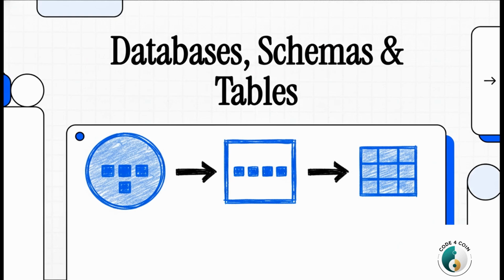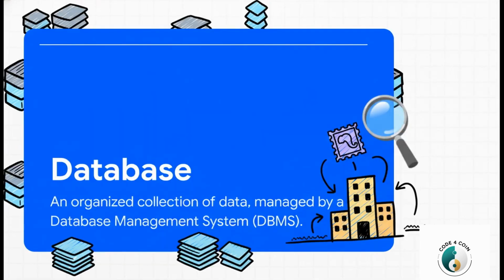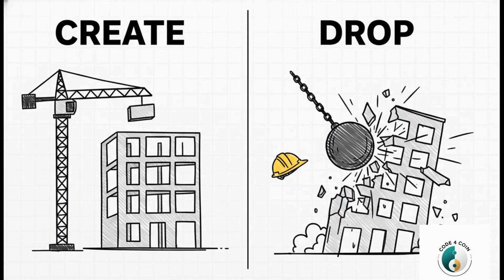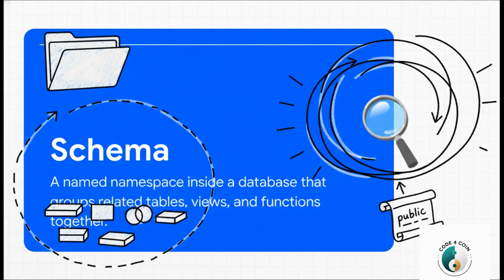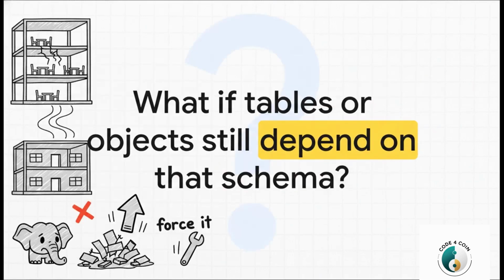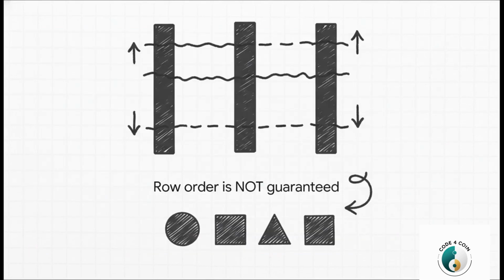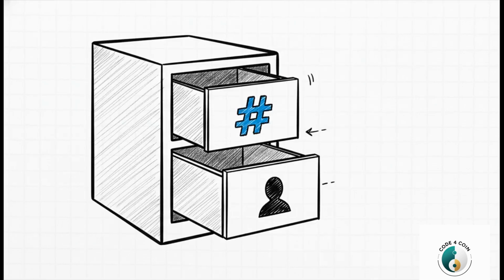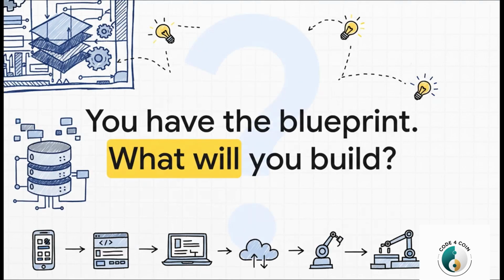Still Confused About Database vs Schema vs Table? (PostgreSQL Explained in 6 Minutes) - DAY 06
🚀 SQL Day 06 – Database vs Schema vs Table in PostgreSQL (Explained in Just 6 Minutes)

Welcome to Day 06 of our SQL full course for beginners. In this video, we clearly explain the difference between Database, Schema, and Table in PostgreSQL, one of the most important foundational concepts in SQL and database management systems.

If you are starting your journey in SQL for beginners, preparing for data analyst interviews, learning PostgreSQL tutorial step by step, or aiming to become a backend developer, this concept is absolutely essential.

In this 6-minute SQL tutorial, you will learn:

✅ What is a Database in PostgreSQL
✅ What is a Schema in SQL
✅ What is a Table in a relational database
✅ The relationship between database, schema, and table
✅ Real-world examples for better understanding
✅ Common beginner mistakes in SQL concepts

Understanding database architecture is critical for:

Data Analysis

Software Development

Backend Development

Database Administration (DBA)

PostgreSQL is one of the most powerful and widely used Relational Database Management Systems (RDBMS) in the industry. Mastering PostgreSQL basics like database structure, schemas, and tables will make your SQL foundation strong.

This video is part of the complete SQL tutorial series, covering:

SQL basics

SELECT statements

WHERE clause

GROUP BY and ORDER BY

Database design

PostgreSQL installation

Real-world SQL queries

If you're serious about learning SQL, PostgreSQL, database design, data analytics, or backend programming, make sure to follow the entire series from Day 01.